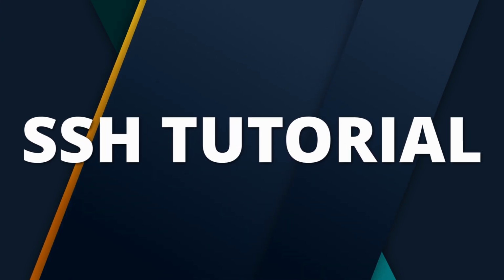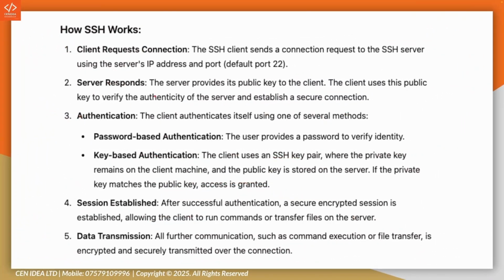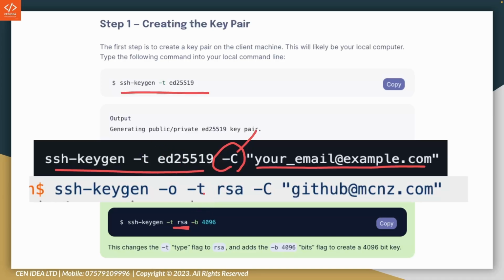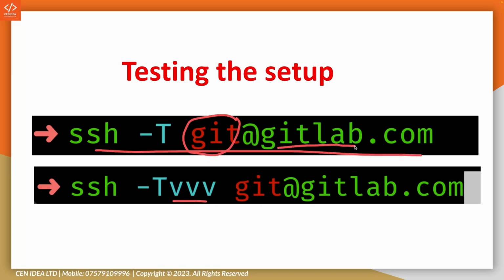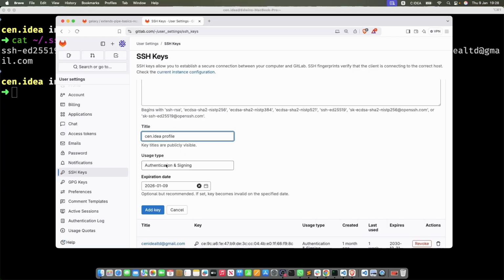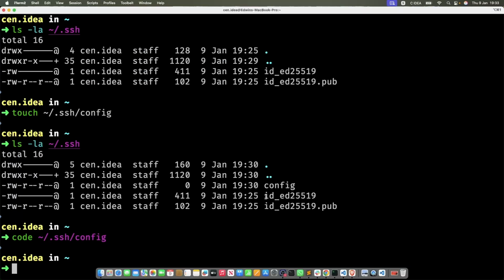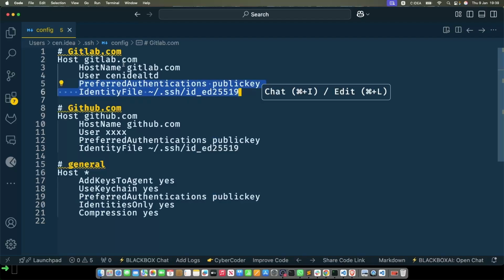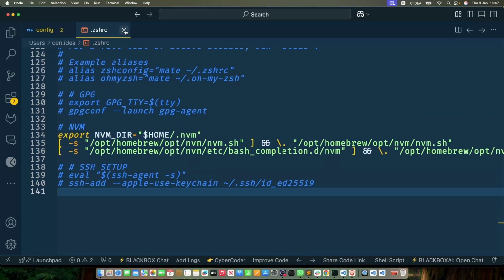Complete SSH Tutorial: Intro, Generate SSH Keys, Configure for GitLab & GitHub, and Test Connections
Welcome to this complete end-to-end SSH tutorial! In this comprehensive video, you'll learn everything you need to know about setting up SSH keys, configuring them for secure authentication, and testing them with GitLab and GitHub. Whether you're a beginner or just looking to refresh your SSH knowledge, this guide covers all the essential steps to ensure you're ready to securely connect with both platforms.

What you'll learn in this tutorial:
Introduction to SSH:
Understand what SSH (Secure Shell) is, why it’s used, and how it helps secure your connections with remote servers like GitLab and GitHub.

How to Generate SSH Keys:
Learn how to generate your SSH key pair using the terminal. This section will cover both the ssh-keygen command and best practices for creating secure keys.

Configuring Your SSH Key:
Walk through the process of configuring your SSH key on your local machine, setting up the key pair, and storing the public key securely.

Adding SSH Key to GitLab:
Step-by-step instructions on how to add your SSH public key to your GitLab account, enabling secure access to repositories.

Adding SSH Key to GitHub:
Detailed guidance on how to add your SSH key to GitHub, allowing you to push, pull, and clone repositories securely.

Testing SSH Connection with GitLab & GitHub:
Finally, we will test the SSH connection to ensure that everything works seamlessly with both GitLab and GitHub.

By the end of this video, you'll have the confidence to manage SSH keys, securely connect to GitLab and GitHub, and troubleshoot any issues that might arise. SSH is a critical tool for developers, and understanding how to set it up properly is a must-have skill.